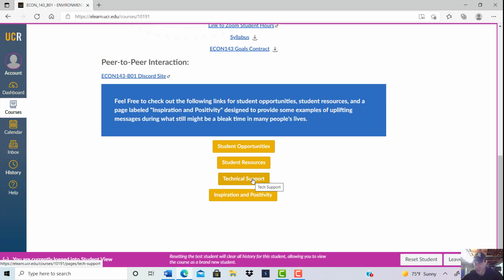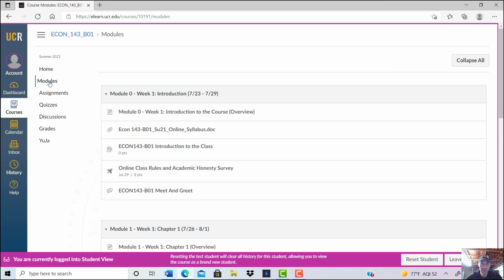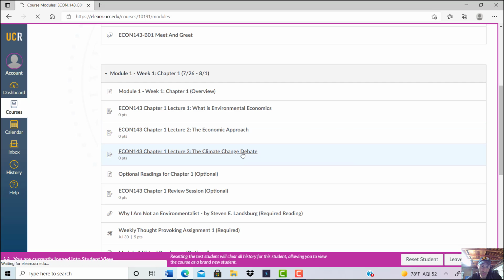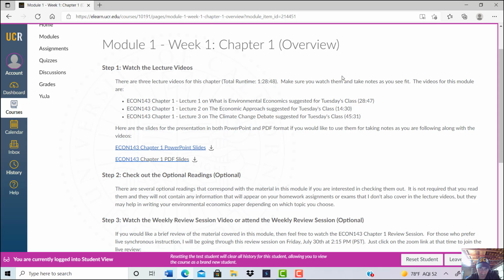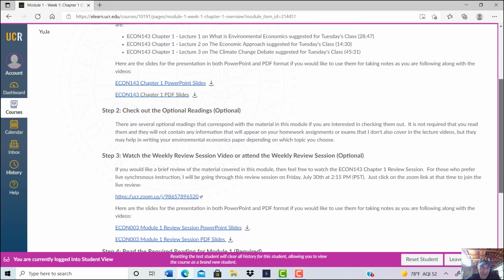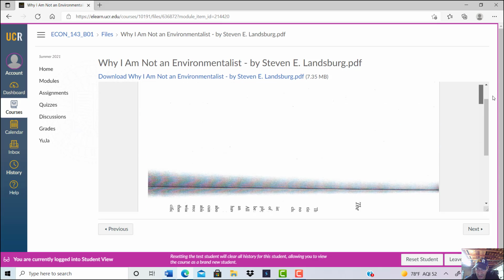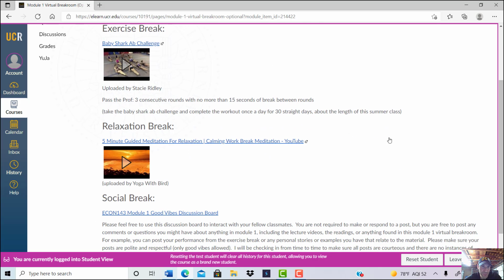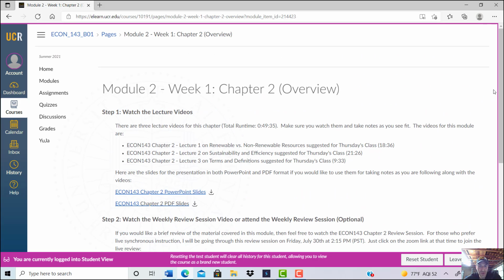ECON143 Su21 Canvas Tour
This video was created for my ECON143 Introduction to Economics summer B class for the year 2021.  It is designed to show students how to navigate through the new canvas course learning management system.